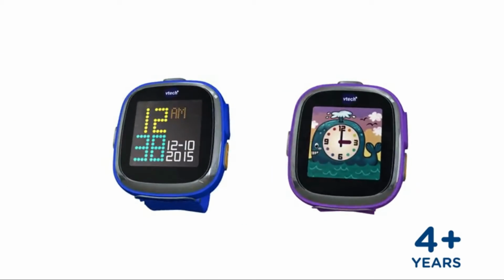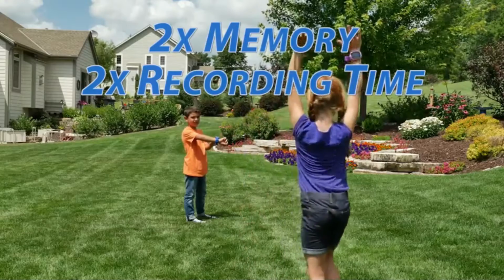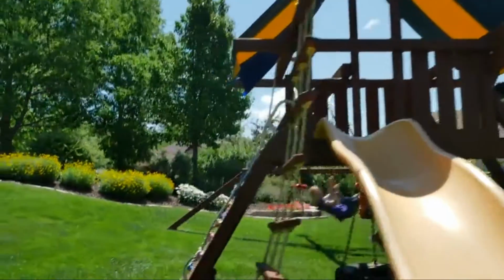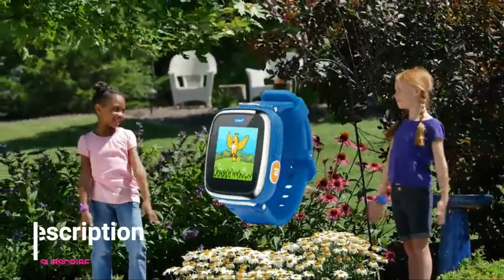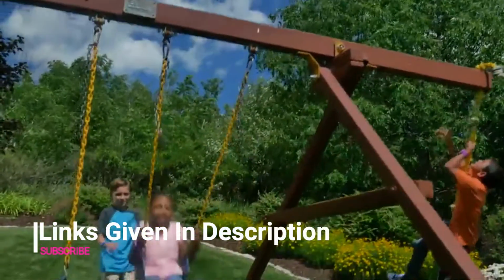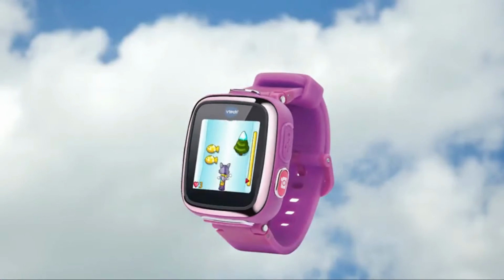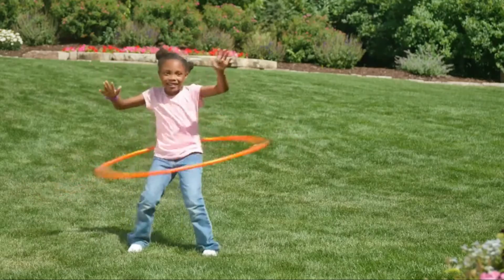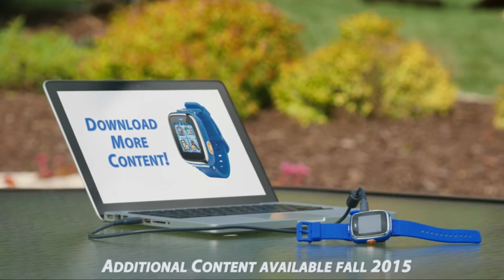kids Smartwatches 2020 | Best Kids Smartwatches 2020 | Real Gadgets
TickTalk 3 Unlocked 4G LTE Universal Kids
VTech Kidizoom Smartwatch DX, Pink
Karaforna Kids Game Smart Watch Phone
Smart Watch for Kids Include
L.O.L. Surprise! Touch-Screen Smartwatch

Try Amazon bounties programm
 👇 Create Your Own Amazon Business Account